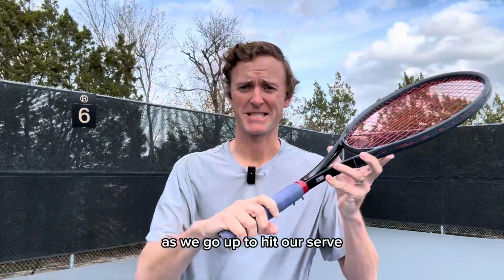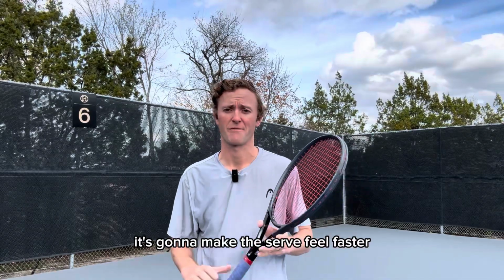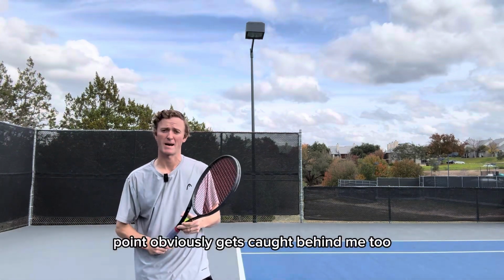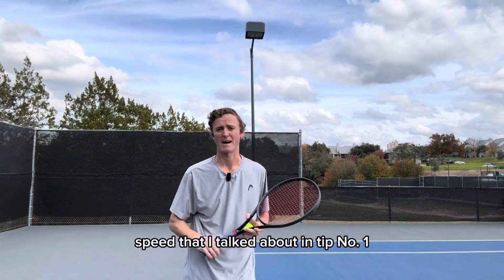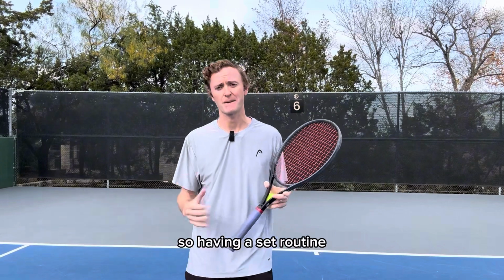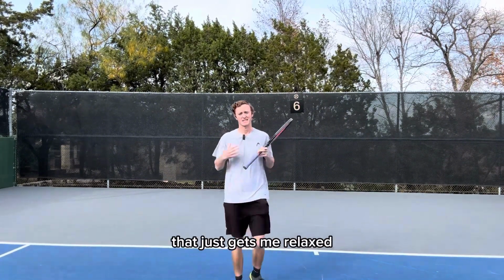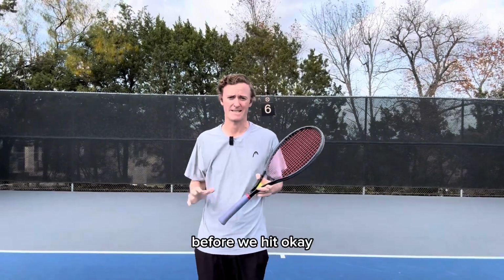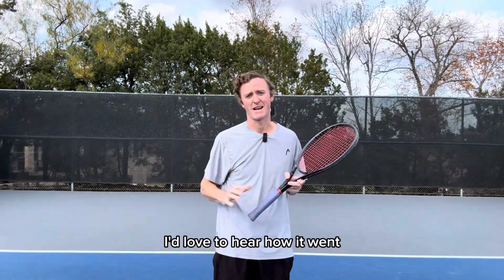3 Tips to help CRUSH your Serve!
If you’re looking to find ways to add power to your serve, with less effort, this video is for you!
Players often try and force more power on the serve, but the key is to have a more fluent motion to get more power.
Put these 3 simple tips into practice each time you play and you’ll start to see a huge difference in both the quality of your serve, as well as your CONFIDENCE in what you can do with it.

Cal Loveridge
Let’s Learn Tennis